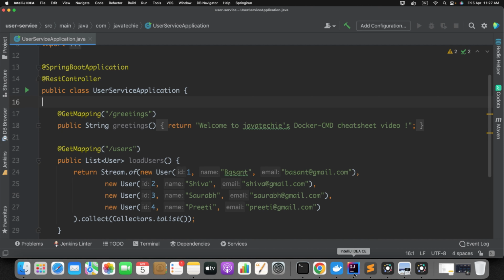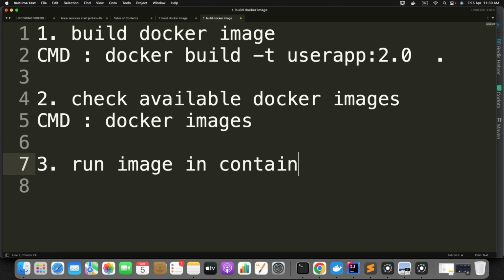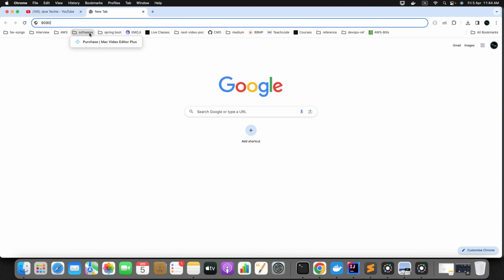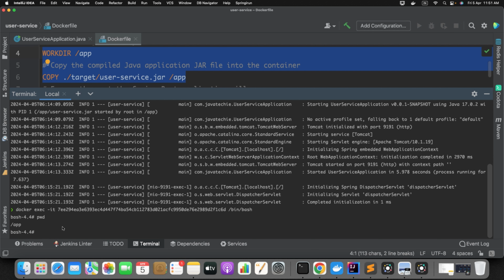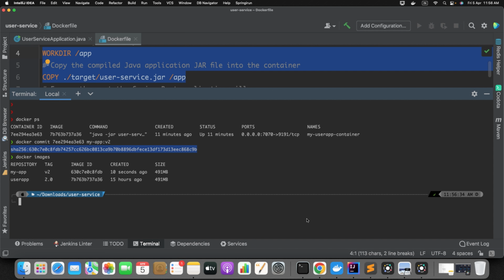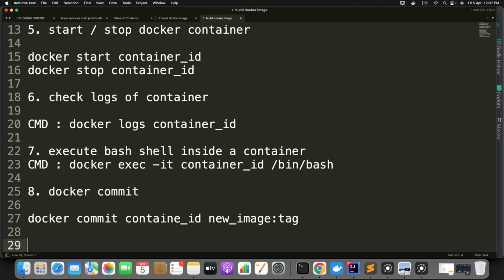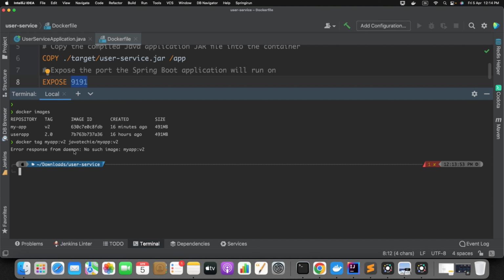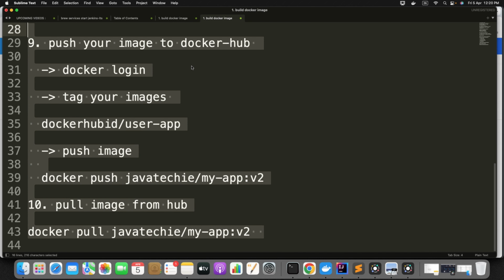Mastering Docker | Essential Commands & Cheatsheet for Developers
👉 In this Video, I'll show you the essential Docker commands with practical examples. This will help you get better at managing containers